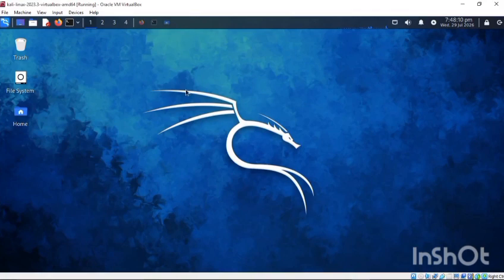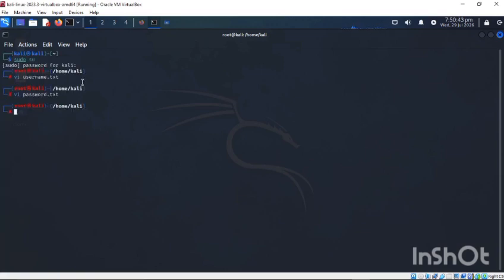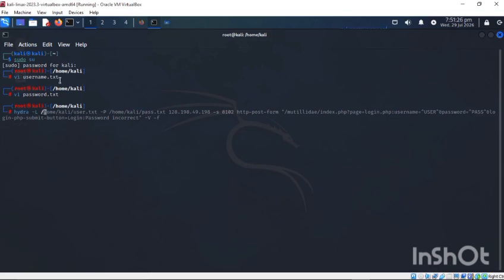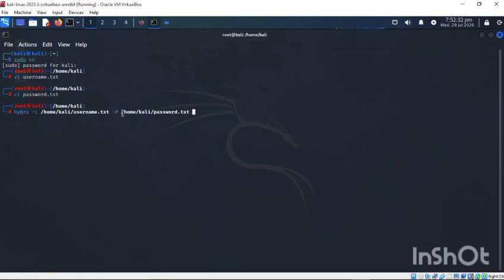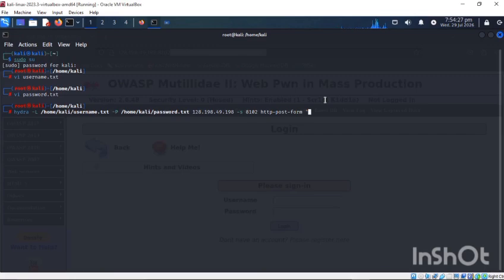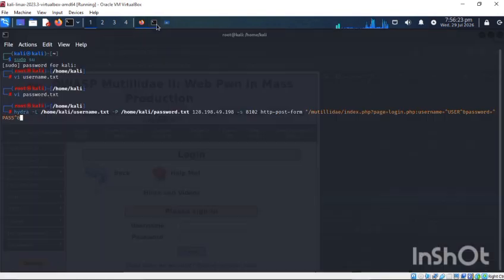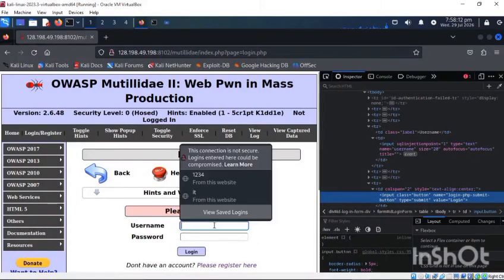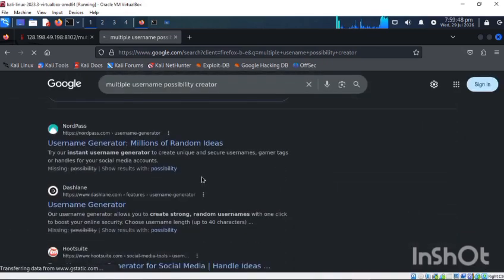Crack Password and Login in any Account.